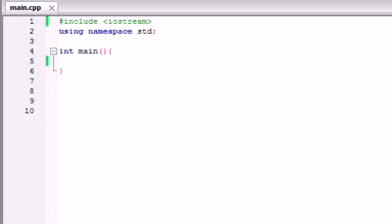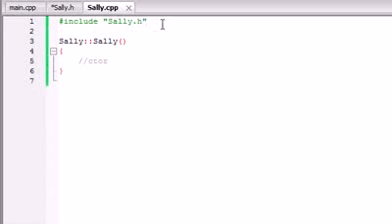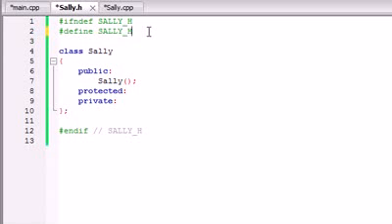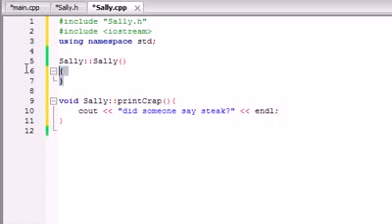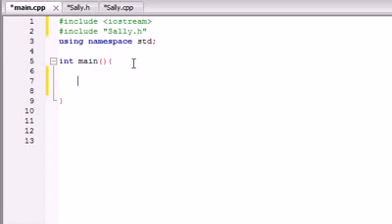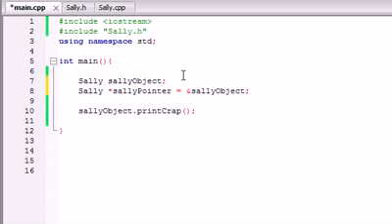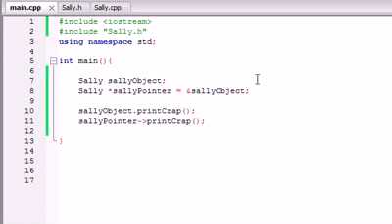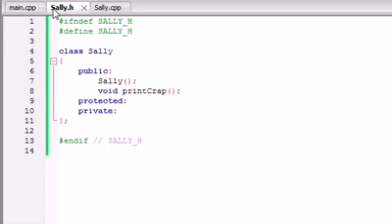Buckys C++ Programming Tutorials 42 Arrow Member Selection Operator YouTube .